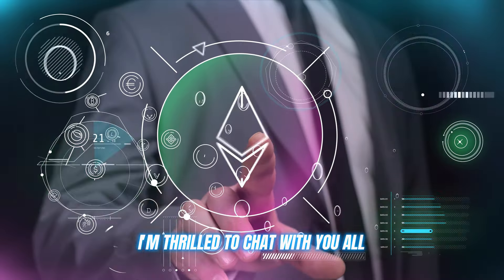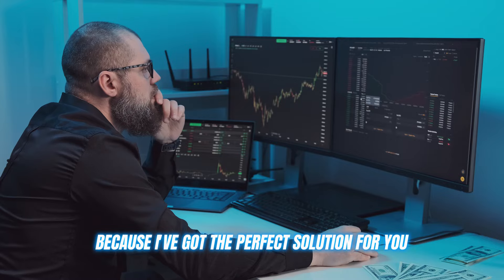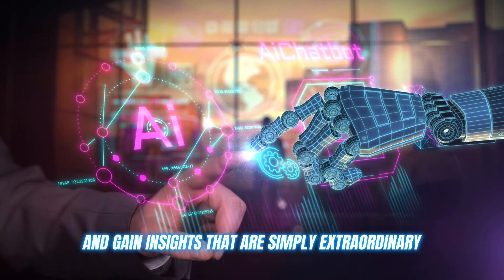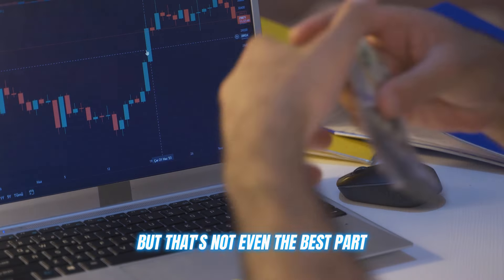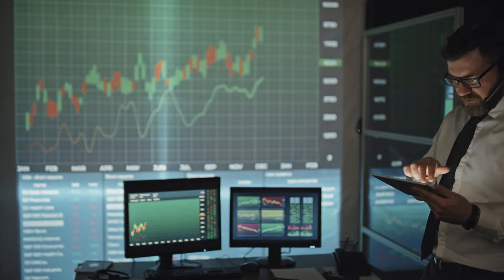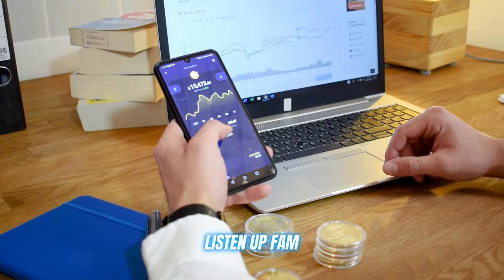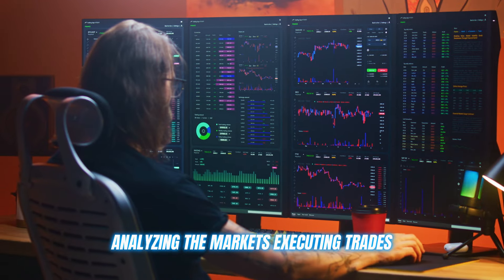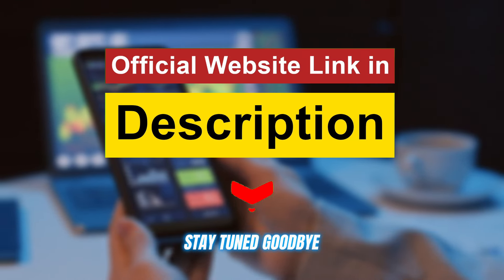Immediate Code Review (✅SCAM or LEGIT❌)10x Profit With Immediate Code 2024!😱 Trading Hacks EXPOSED!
Immediate Code Review (✅SCAM or LEGIT❌) 10x Profit With Immediate Code! Trading Hacks EXPOSED by Users! Immediate Code Trading Platform | AI Trading Bot 2024

✅Immediate Code Rating and Overview

Immediate Code User Feedback and Rating - 4.7/5  (⭐⭐⭐⭐⭐)

Immediate Code has obtained an impressive 4.7 out of 5 stars, positioning itself as a top choice among cryptocurrency traders. This cutting-edge platform leverages AI technology and sophisticated algorithms to deliver unparalleled functioning. With its intuitive interface, customizable settings, and options for both automatic and manual trading, Immediate Code is designed to meet the needs of investors at all experience levels. Its strong emphasis on security and low fees further sets it apart. Backed by consistent positive user reviews, Immediate Code is the go-to platform for those looking to excel in the dynamic world of cryptocurrency trading. Hence, users prefer Immediate Code for a seamless, secure, and highly rewarding trading experience.

✅What is Immediate Code?

Immediate Code is a contemporary leveraged trading platform combining AI-driven capabilities with human expertise to help investors craft personalized strategies. With an intuitive interface and robust security features, including 2FA, Immediate Code ensures a secure and user-friendly experience. The registration process is simple, requiring a minimum deposit of €250, a risk tolerance assessment, and trading style selection, all under the guidance of dedicated account managers. Whether a novice or an experienced trader, Immediate Code offers the tools and support you need to succeed in the dynamic world of leveraged trading. Immediate Code thus provides a secure, innovative, and enriching trading journey.

✅Is Immediate Code Scam or Legit?

No, Immediate Code Is Not A Scam

Immediate Code distinguishes itself as a reliable and legitimate trading platform, highly regarded by beginner and seasoned traders. Immediate Code's user-friendly interface, accessible on all devices, allows investors to manage portfolios from anywhere. It uses cutting-edge AI and sophisticated algorithms for real-time market analysis, enabling informed decisions. With the option to choose between automated and manual trading modes, Immediate Code supports diverse trading styles and cryptocurrencies like Bitcoin and Ethereum, promoting diversified trading opportunities. With top-notch security through SSL encryption, customizable assistance, and transparent operations, Immediate Code is praised by users and experts.

✅Immediate Code Account Setup

Register: Go to the Immediate Code website and complete the registration form.

Financing: Deposit a minimum of €250 to activate your account.

Start Trading: Access the strategic tools and tutorials, then begin your trading journey.

✅Key Features of Immediate Code Trading Bot

Flexible Trading: Automated and manual control options.
Inclusive Community: Supports portfolio diversification.
Cryptocurrency Variety: Diverse trading options with various cryptocurrencies.
Advanced Technology: Real-time market analysis.
Robust Security: Enhanced protection for personal and financial info.
24/7 Support: Consistent service around the clock.
Risk Assessment: Tools to determine risk tolerance.
Demo Account: Practice trading without risk.
Quick Withdrawals: Fast and easy withdrawal process.
High Success Rate: Up to 85% success in trades.

✅Immediate Code Pros and Cons

Pros:
Strategic Trading Facility
Account Manager Assistance
AI-Driven Trading
Multiple Bitcoin Pairs
User-Friendly Interface
Two-Factor Authentication
Collaborative Trading

Cons:
Restricted in the US

✅Key Moments:

0:00 - Introduction to Immediate Code
0:46 - Features of Immediate Code
1:30 - Creating Account in Immediate Code
1:49 - Security Features of Immediate Code
2:00 - Warning About Scams
2:24 - Immediate Code Official Website Link
2:54 - Conclusion

Immediate Code Review (✅SCAM or LEGIT❌) 10x Profit With Immediate Code!😱 Trading Hacks EXPOSED by Users!